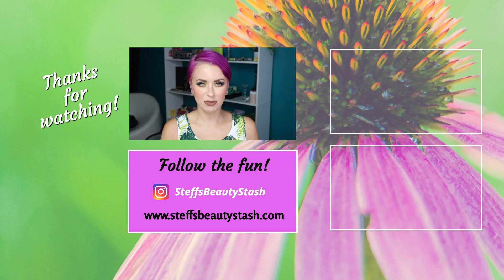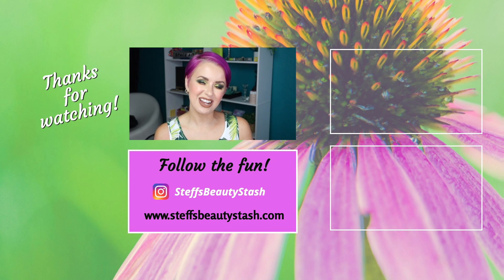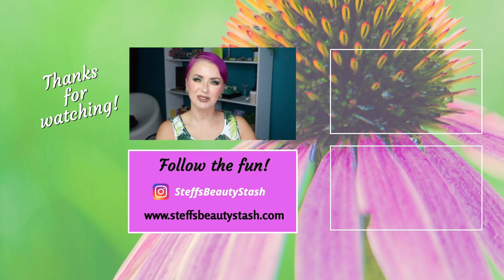My Top 10 Makeup Favorites of 2021 So FAR! Steff's Beauty Stash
Hi! Scroll down to view helpful information about this video and products featured on and off camera.

The following products were used/mentioned in this video:

Nabla Skin Realist Tinted Balm shade 2

Sol Body Face and Body Makeup shade 4 Fair

RCMA Makeup Liquid Concealer

Juvia’s Place Bronzer Duo shade Medium

Lancôme Teint Idole Ultra Wear All Cover Conealer shade 110

Rare Beauty Stay Vulnerable Cream Blush shades Nearly Appricott and Nearly Berry

e.l.f x Jen Atkin Lip Trio

Catrice Glam and Doll Mascara

Kaleidos x Angelica Club Nebula Palette

The BEST Makeup Brushes
rephr Brushes